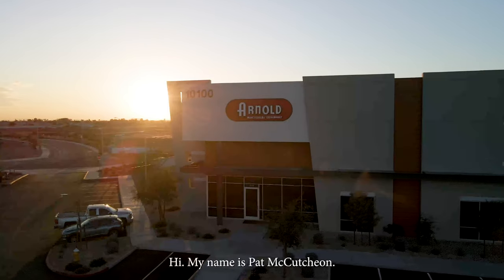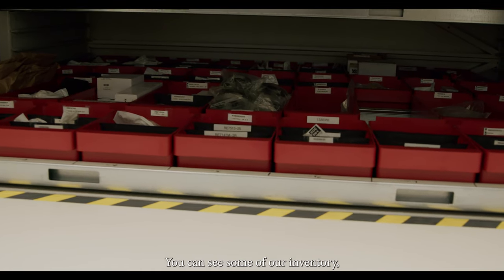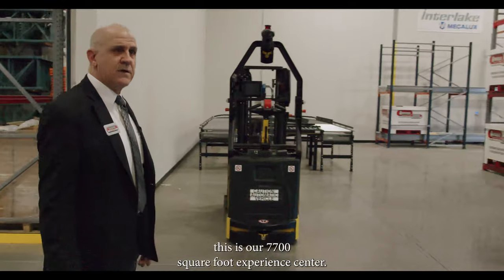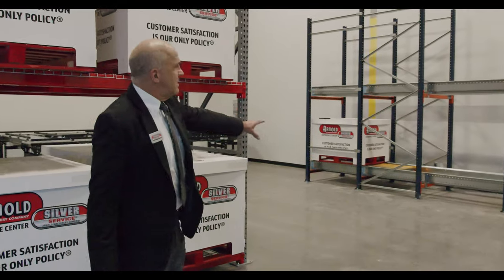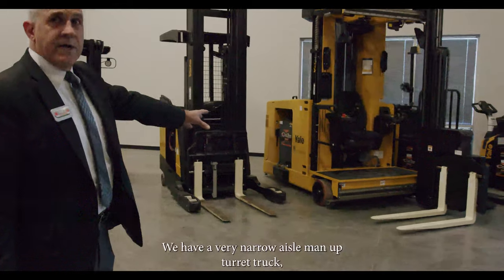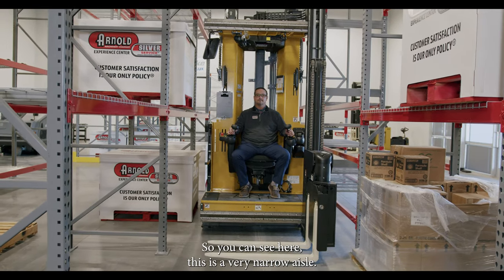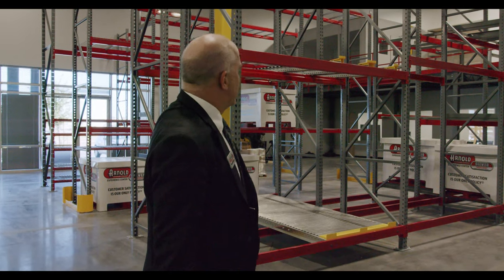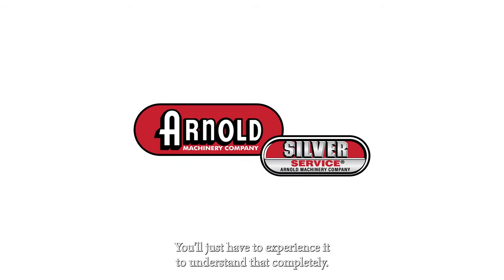The Grand Tour of Our Phoenix West Warehouse and Forklift Experience Center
Join our Material Handling President, Pat McCutcheon, as he gives you a tour of our new Experience Center in Phoenix, AZ. Be our guest and view our top-of-the-line warehouse equipment. We have various forms for racking, storage, forklifts, aisles, conveyors, etc. for you to experience BEFORE you buy, all backed by our Silver Service guarantee. Find out how you can save time, money, and space as we help you design or redesign your warehouse to fit your specific needs. Come experience it for yourself!

There are many new technologies currently showcased at the experience center, including:

AisleMaster VNA
Bolzoni attachments
CombiLift very narrow aisle equipment
HYG Class I, II, III
Hanel vertical storage modules
High-density pallet shuttle system
Hydrogen power center
Karcher floor care products
Lithium power center
Mezzanines
Modular office
Operator assist systems
Pallet racking
Telemetry demonstration area
Vacuum manipulator system
Mobile racking
Powered conveyors
Safety products
Wire-guided turret truck

Arnold Machinery Company is a distributor of heavy and industrial equipment, located and operating in the western part of the United States. Arnold Machinery sells construction and mining equipment, forklift and warehouse racking, and wholesale agricultural equipment.